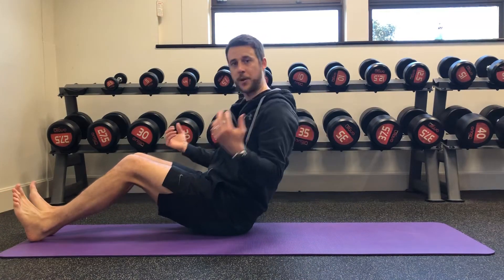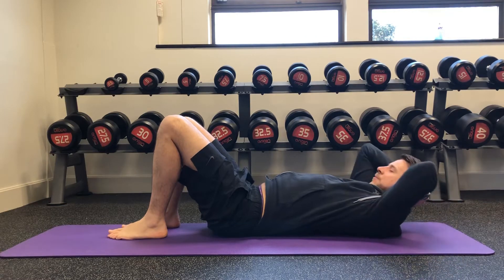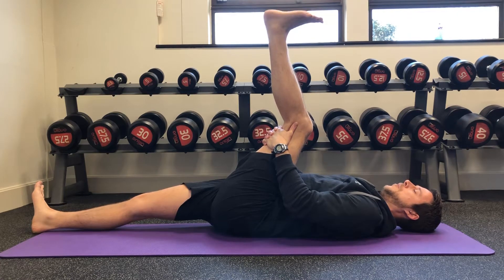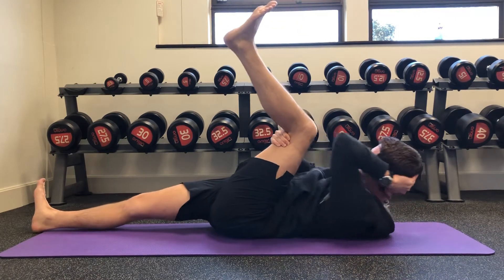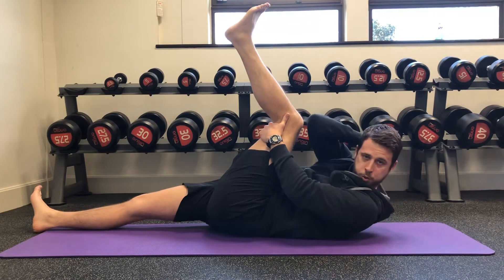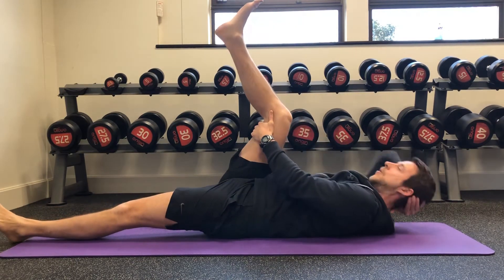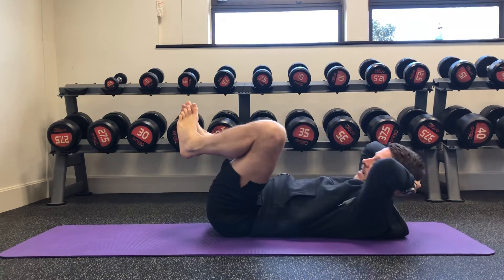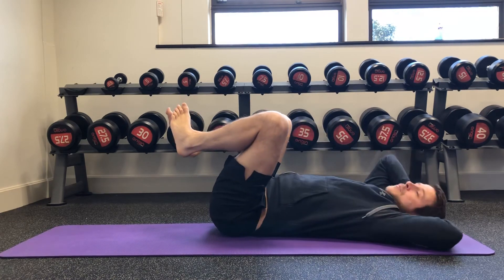Posterior Sling Mobilisation